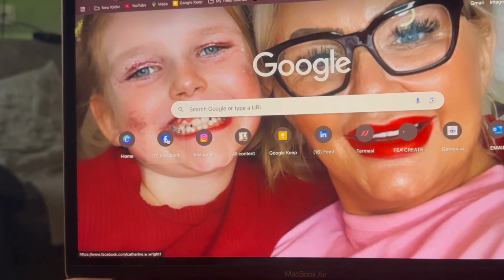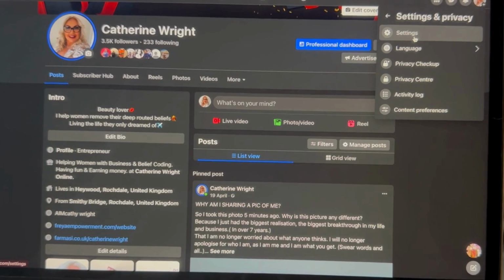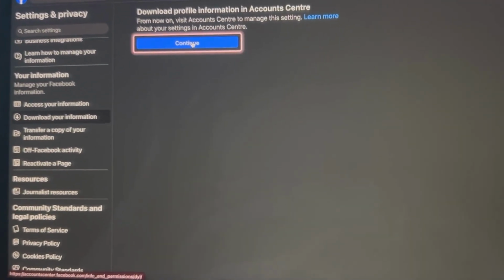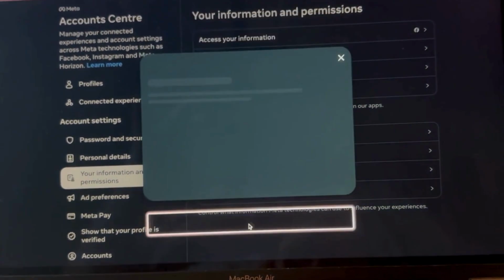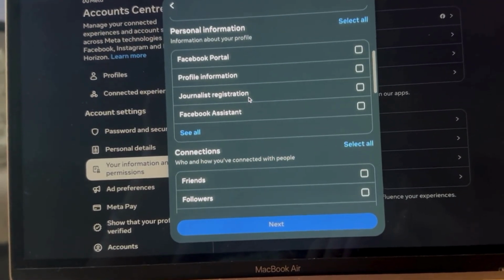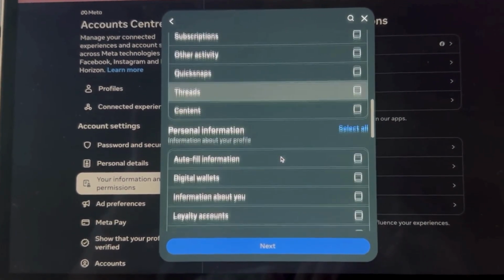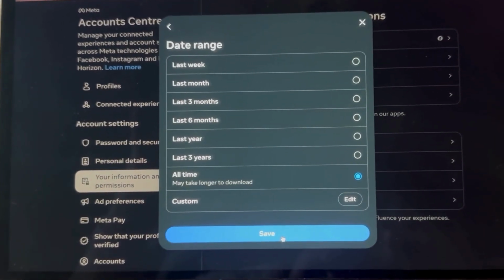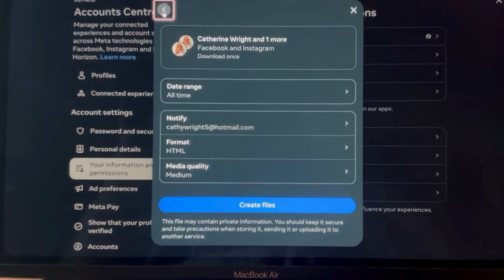DOWNLOAD YOUR FB AND IG FRIENDS AND FOLLOWERS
In this video, I’m showing you step-by-step how to download your Facebook and Instagram friends and followers list.